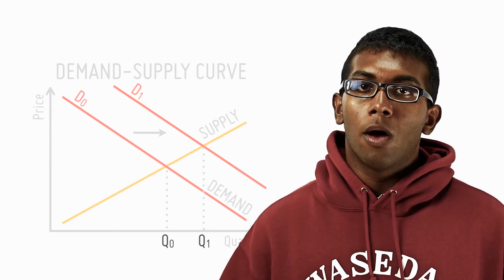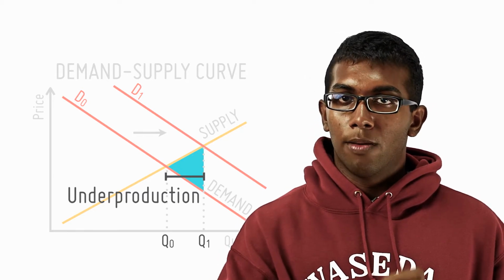This Is Good For You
[16/29]
by openlectures

Merit goods too affect the market in a similar way - yet in a different direction.